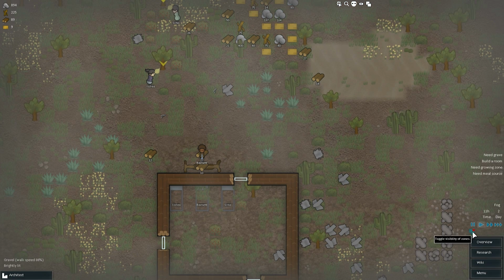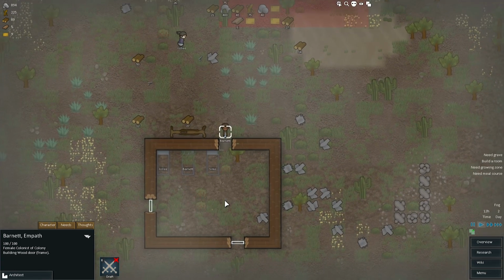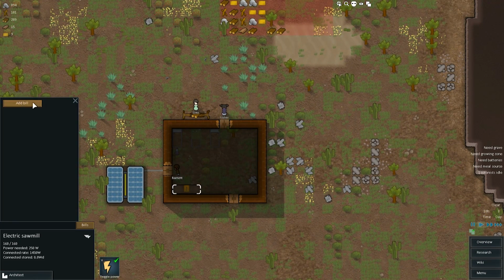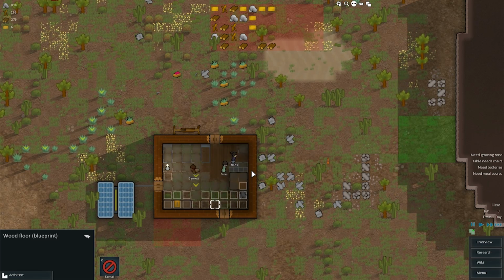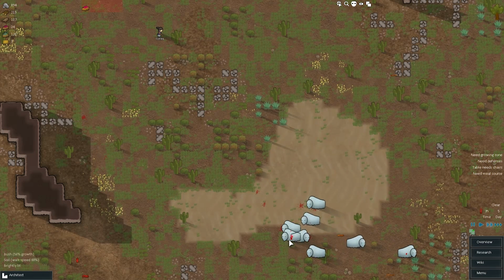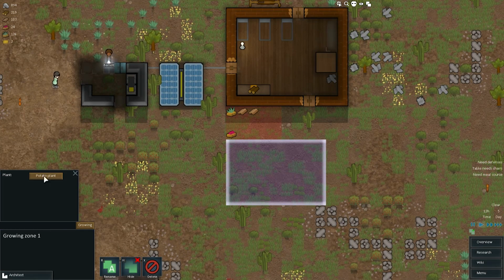RimWorld Alpha 4 - Giant Centipede Robots